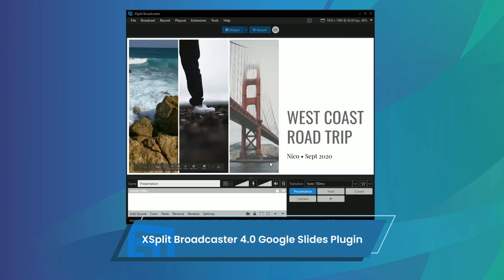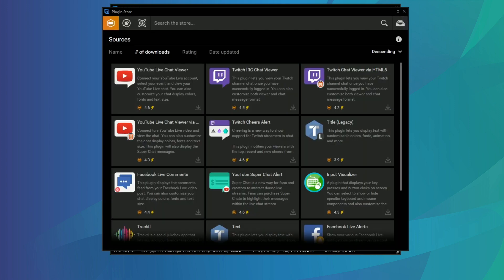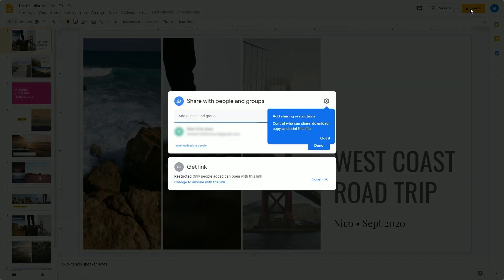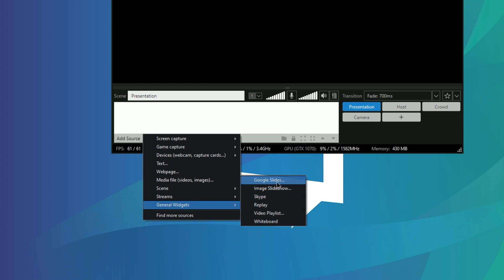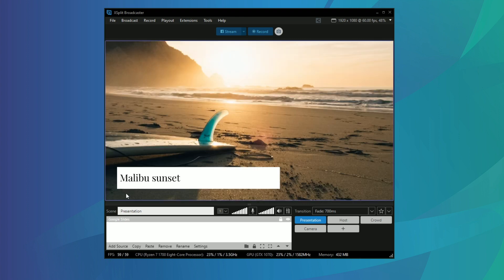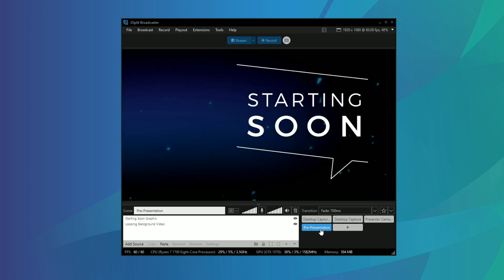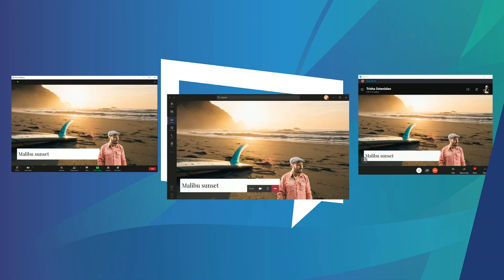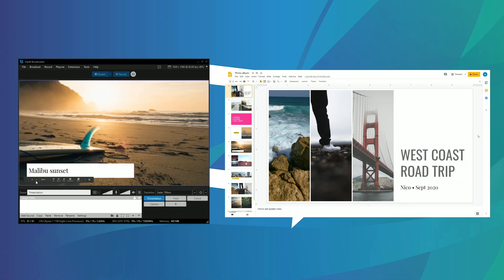Using Google Slides With XSplit Broadcaster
If you're looking add some production quality to your online presentations, you can now use our Google Slides Plugin to add your slides as sources in XSplit Broadcaster. Now you can add your facecam, preset animations and more!

00:00 Intro
00:10 Installing Plugin
00:29 Finding Google Slides Link
00:39 Adding Google Slides Source
01:06 Pre-made Presentations
01:14 Use With XSplit VCam
01:44 Outro